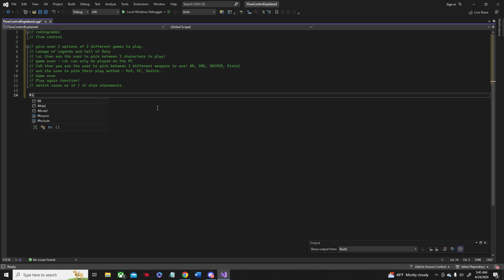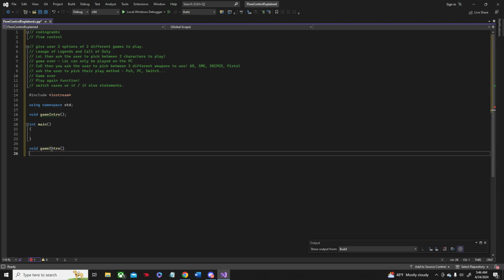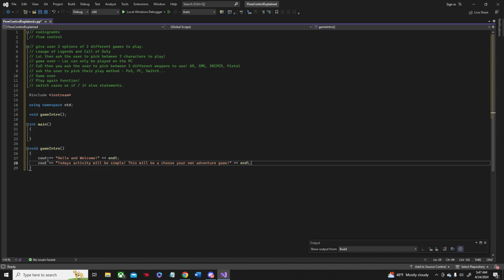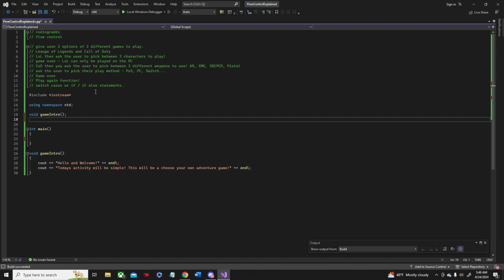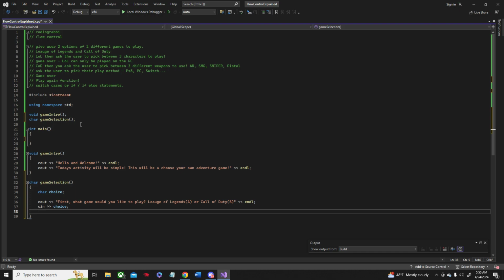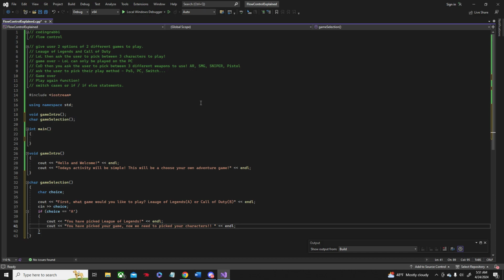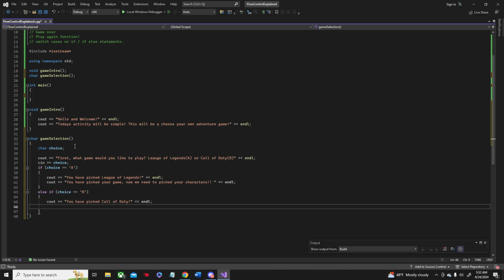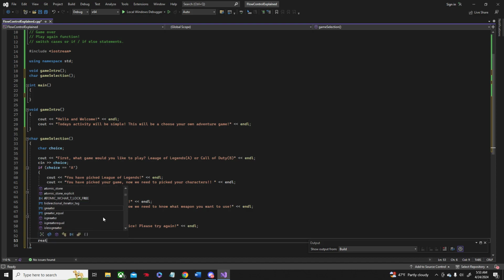C++ Flow Control Project Pt 1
Part 1 to this project!! We make our first couple of functions!! Thank you for being here. If you see something you would do a different way let me know! We are all in this together and learning is key. This will be exciting once we get into larger projects. I promise. Yall are beautiful.